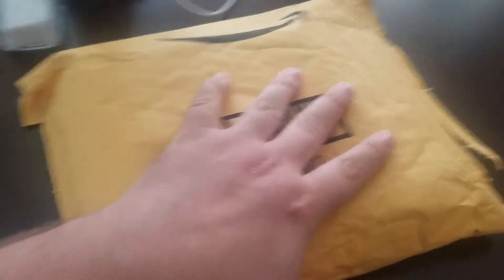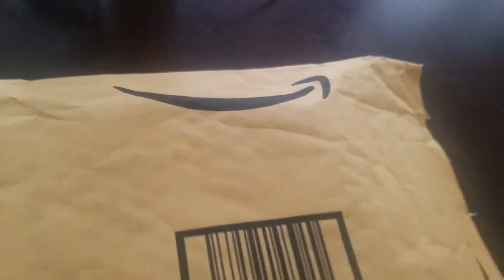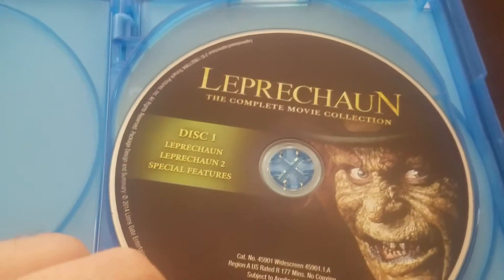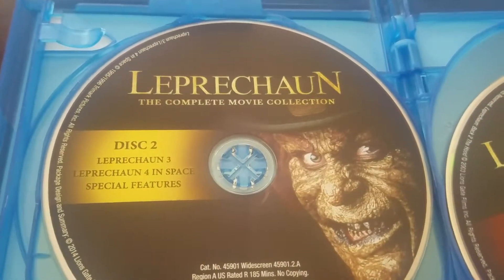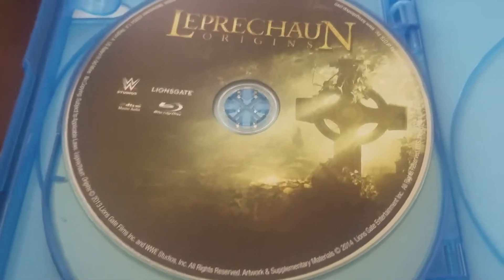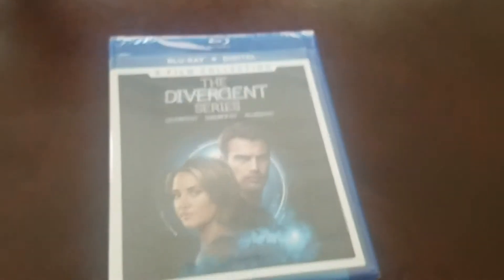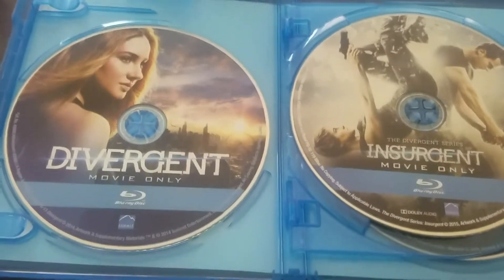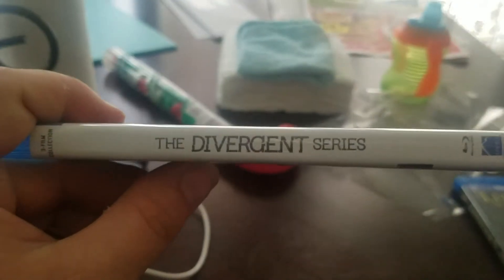Tysons Paradise Opens Lepercaun, Divergent, and Meet The Parrents Blu Ray Sets!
Massive Collections!.